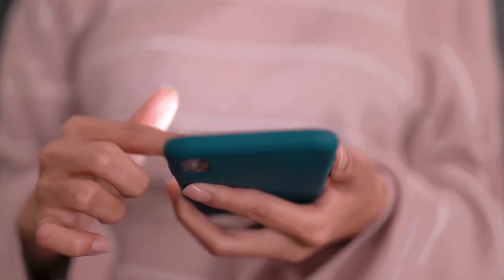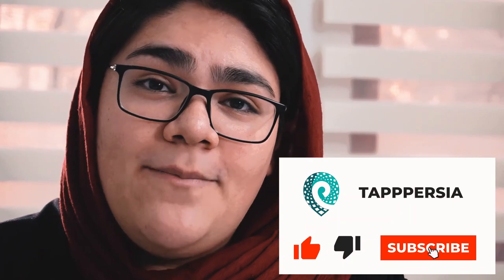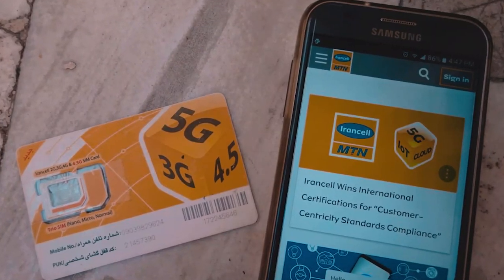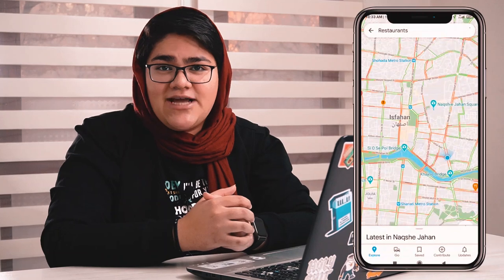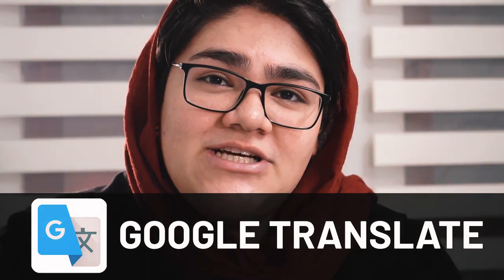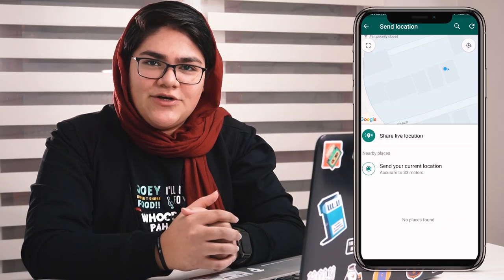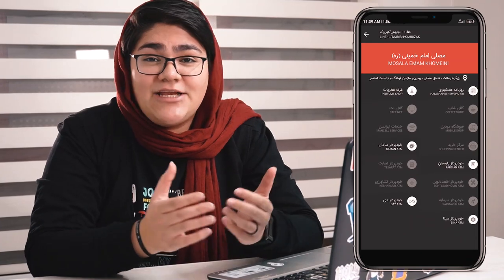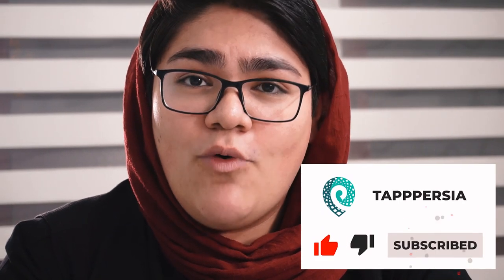10 Apps you'll NEED in IRAN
If you’re coming to Iran, you definitely need to keep your phone updated. We talk about the 10 Apps you will need for getting around, finding restaurants, exploring hidden gems and of course, connecting with your newfound Iranian friends.

Iranian SIM Cards (01:19)

List of blocked websites in Iran (01:34)

The apps you will NEED in Iran:

1. Instagram (02:06) - For connecting with locals and travel inspiration

2. Hamrah-e Man or My Iran Cell (02:40) - For keeping track of your data plan

3. Foursquare (03:40) - For finding the best restaurants and hidden gems

4. Google Maps (04:11) - For directions and getting around

5. Snapp (04:44) - For ride sharing in urban centers

6. Google Translate (05:35) - For speedy communication

7. Whatsapp (06:36) - For keeping in touch with your new Iranian friends

8. Nord VPN, Turbo VPN, Winscribe, SkyVPN, or StarVPN (07:17) - For accessing Facebook, Twitter, Snapchat and more

9. Tehran Metro (07:57) - For quick access all across Tehran

10. Tripadvisor (08:28) - For traveler reviews and asking questions from other travelers.